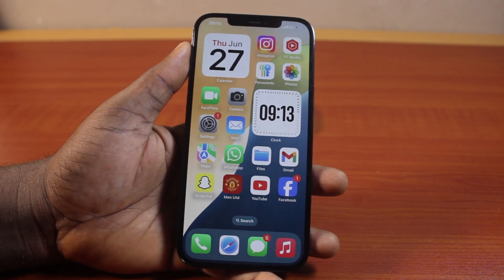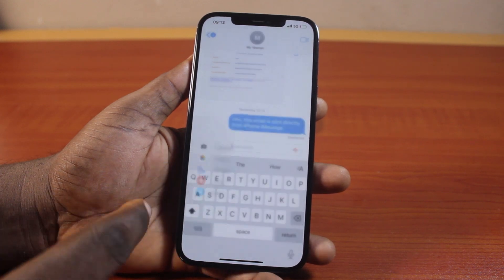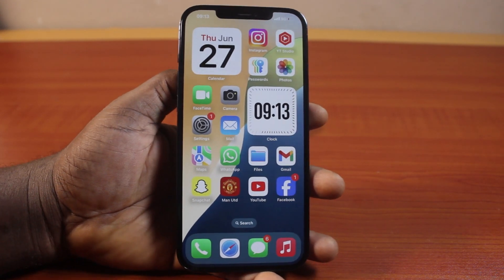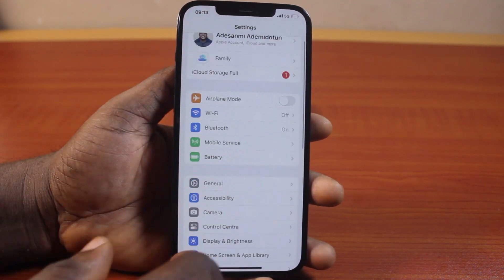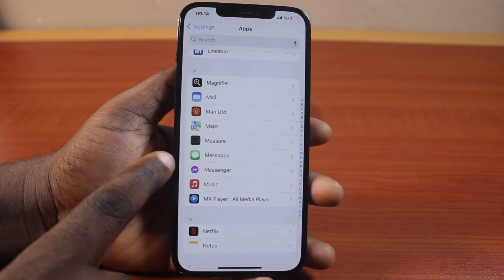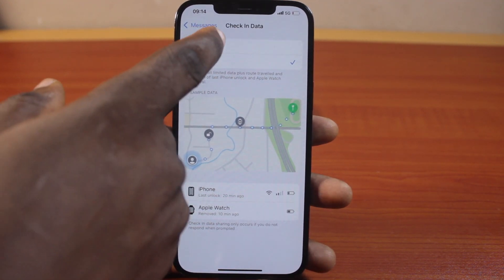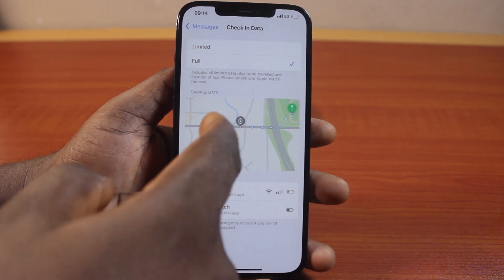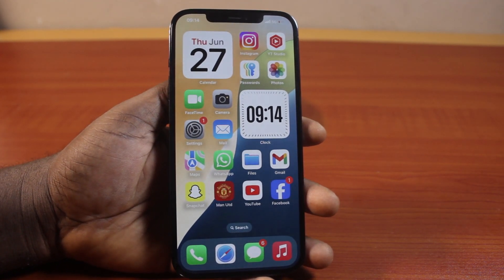How to See All Check In on iPhone on iOS 18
Here, in this video, I explained how to see all Check In on iPhone on iOS 18. The new iOS 18 version comes with a feature that allows you to see all Check In on your iPhone.